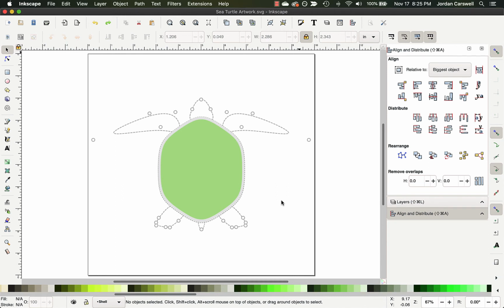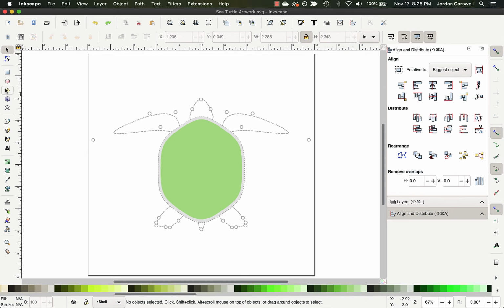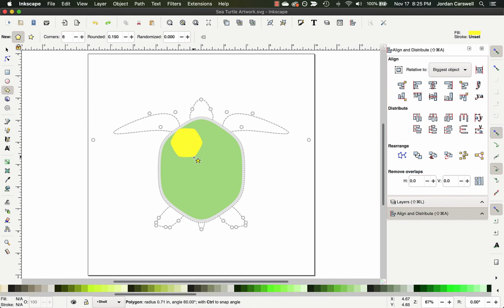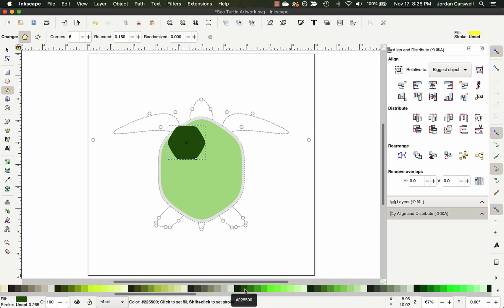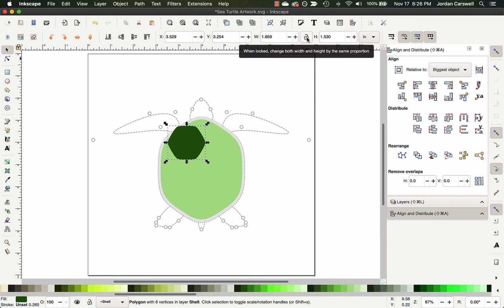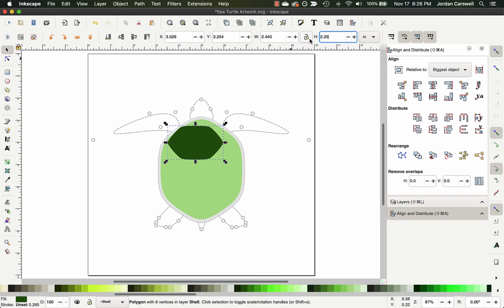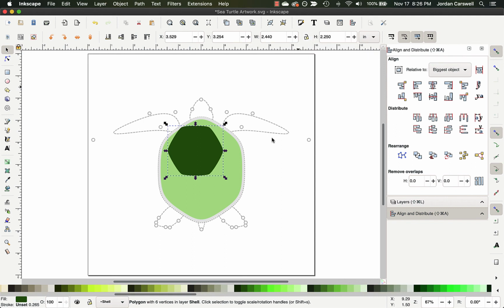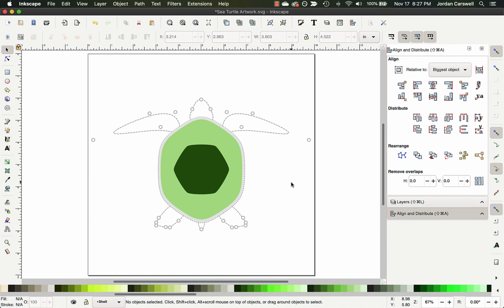Design Original Vector Art in Inkscape: 5.1 Create First Shell Scale